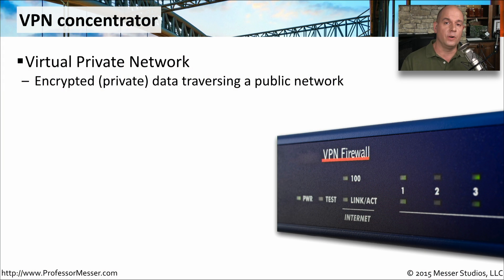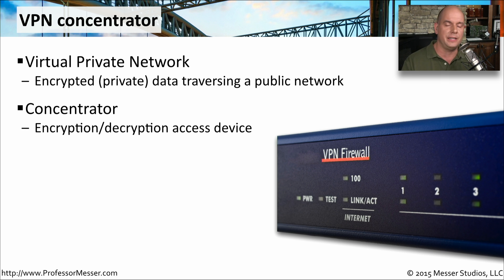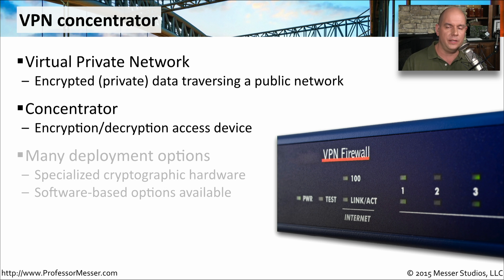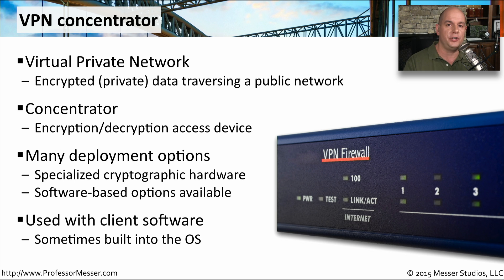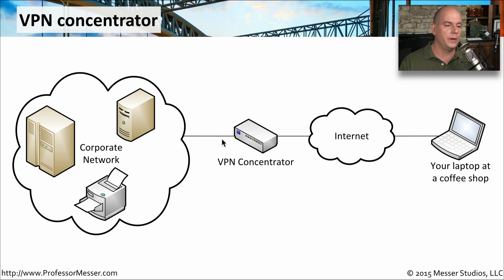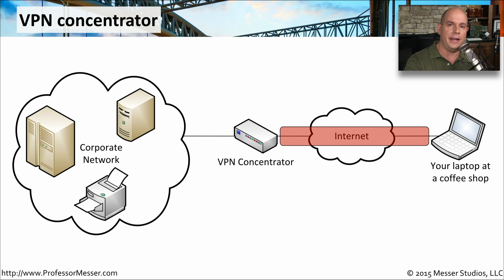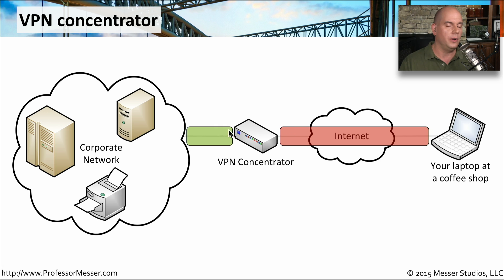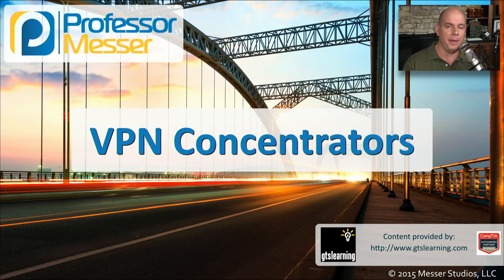VPN Concentrators - CompTIA Network+ N10-006 - 1.1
If you’re offsite at a hotel or coffee shop, it helps to have a secure connection back to the corporate network. In this video, you’ll learn how VPN concentrators are used to provide large-scale VPN connectivity when you’re away from the office.